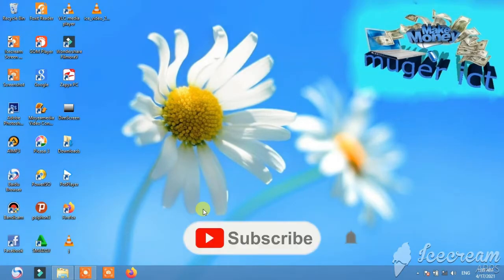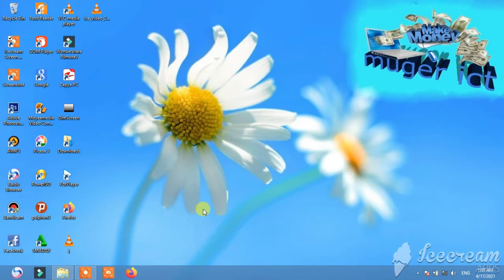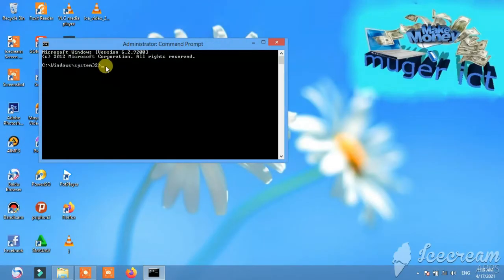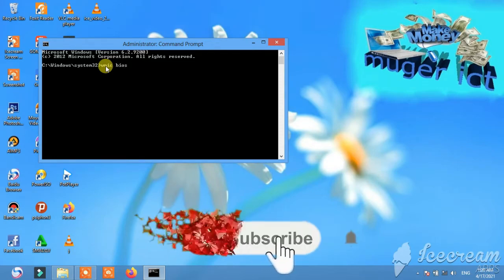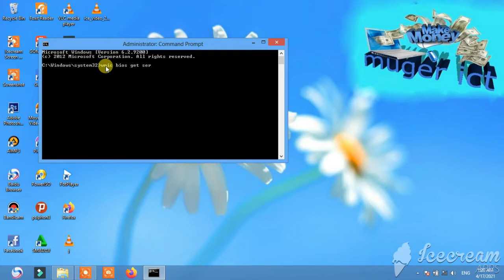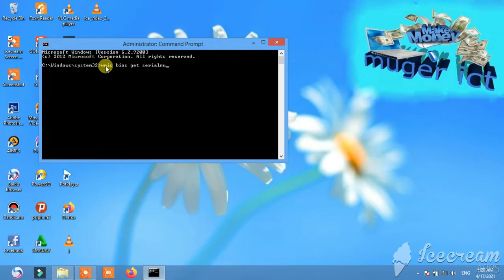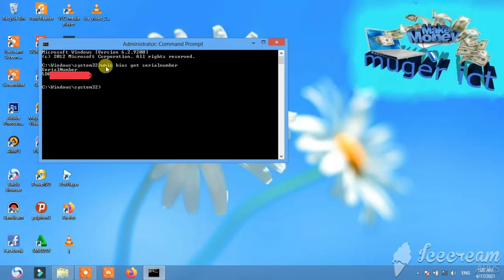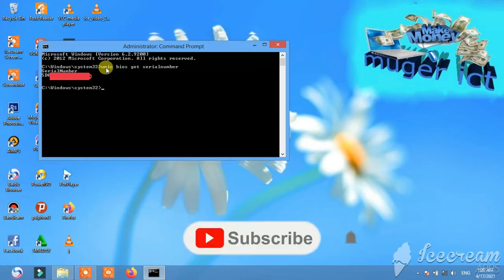how to get serial number from CMD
አትዮጵያ ውስጥ ላላቺሁ ዮቲዩበሮች እንኳን ደስአለን / how to create payeer account in ethio